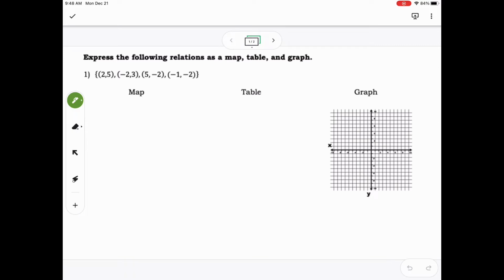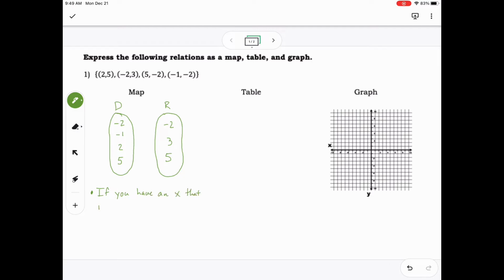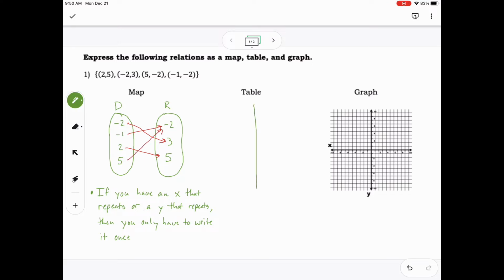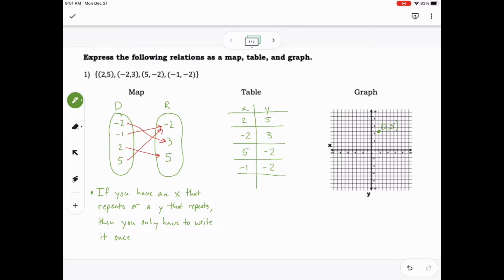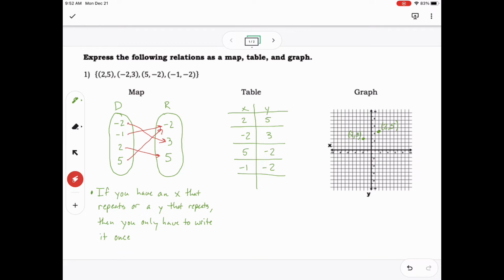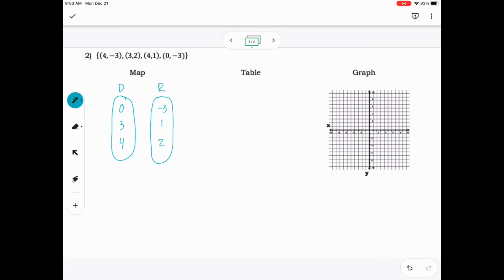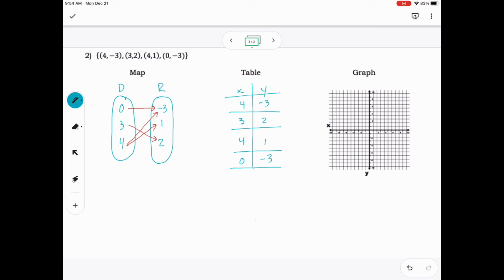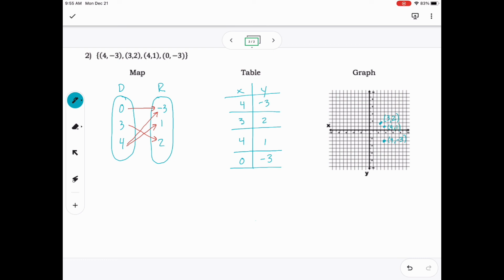Unit 5: LT1 Notes (part 2)